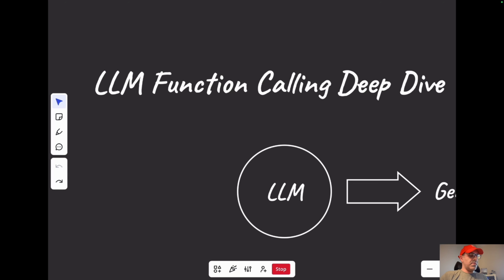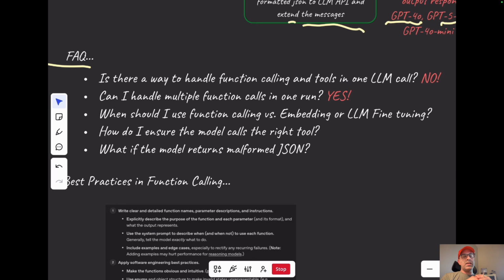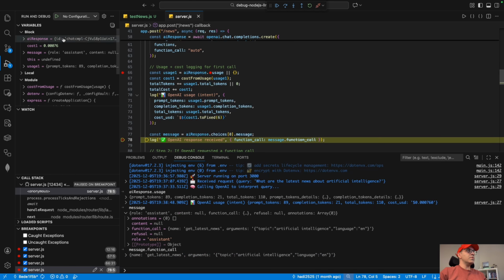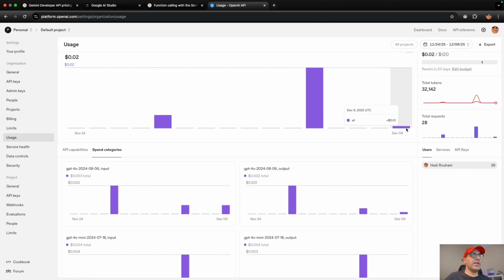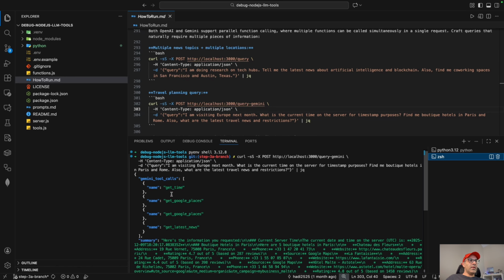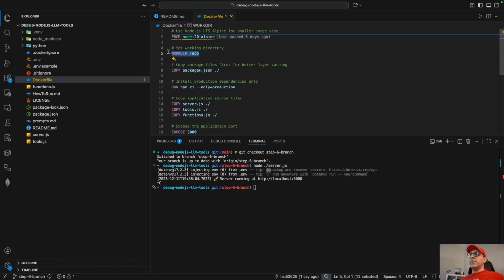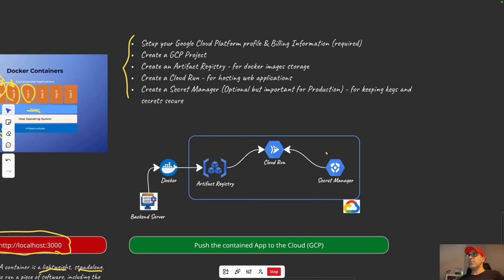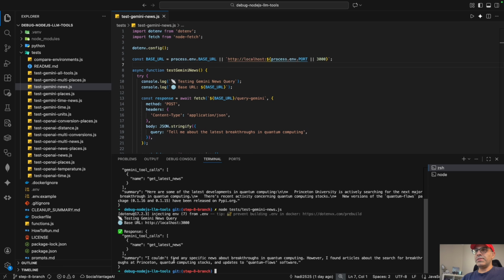Fundamentals of AI Agents: Deep Dive and Full Course on LLM Function Calling, Learn build Production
Stop building basic AI chatbots that just chat—start building AI Agents that actually DO things with functions and tools!

This is a Full Course on LLM Function Calling, a fundamental of constructing AI Agents.

In this deep-dive tutorial, we move beyond simple text generation and teach you how to give Large Language Models (LLMs) "hands" to interact with the real world.

This video is for Python developers or JavaScript/Node.js enthusiasts, this course will take you from a blank VS Code window to a fully containerized production app running on the Google Cloud.

In this 2025 masterclass, we cover the entire lifecycle of an AI Agent function calling:

The Power of Function Calling: Understand why OpenAI and Gemini API function calling is the "missing link" for building reliable AI agents. use function calling for some complicated tasks and leverage the power of access points for Agents to call APIs on user behalf.

Multi-Model Integration: Learn to implement tool-calling using both OpenAI API models (GPT 5.1/5.2 and more) and Google Gemini API (3 pro/flash).

Real-World APIs: Connect your LLM to the News API for real-time data and Apify to extract powerful data from Google Maps.

The Modern Dev Stack: Step-by-step guidance using VS Code and Cursor AI for lightning-fast coding and sophisticated debugging.

Production-Ready Deployment: Move from local scripts to the cloud. We’ll use Docker to containerize your service and deploy it to Google Cloud (GCP).

Languages: Python, JavaScript / TypeScript

AI Models: OpenAI GPT-4o, Google Gemini API

Tools: News API, Apify (Google Maps API), Cursor AI, VS Code

DevOps: Docker, Google Cloud Platform (GCP), Artifact Registry, Cloud Run

Most tutorials stop at a "Hello World" prompt. This course is designed for engineers who want to build production-grade software. We focus on error handling, debugging complex tool-calling chains, and ensuring your AI agent doesn't break when it hits the real world.

Chapters:
0:00 Basics of Function Calling
2:34 LLM Knowledge Base Progress
18:39 Step 1 - Function Calling with One Tool in Node.js with OpenAI
22:06 Debugging with JavaScript and Node.js in VSCode
26:20 Step 2 - Function Calling with Multiple Tools
29:03 Step 3 - Function Calling with Gemini API
36:26 Cost of LLM Calling with Tokens and $$$ values
37:30 Step 4 - LLM Multiple Function Calling with Complex Queries
46:16 Step 5 - LLM Function Calling in Python with OpenAI and Gemini
49:13 Debugging Python Backend Server in VSCode
54:42 Fundamentals of Docker and Containers and LLM Function Calling Servers
1:00:56 Docker Build the App Service for LLM Function Calling in Node.js
1:03:35 Run Docker Container for the App Service and Test LLM Function Calling Locally in Node.js
1:06:28 Docker Build and Run for the App Service for LLM Function Calling in Python
1:11:18 Fundamentals of App Service Deployment to Google Cloud
1:13:35 Create Project, Artifact Registry, Cloud Run, And Secret Manager in Google Cloud Platform
1:15:25 Push Local Docker App Service to Google Cloud Artifact Registry
1:19:27 Push Deployed Artifact to Google Cloud Run
1:20:09 Trouble Shooting Deployment to Google Cloud Run and Production Practices
1:24:42 Test Deployed App Service for all LLM Function Calling Tasks with both OpenAI and Gemini API